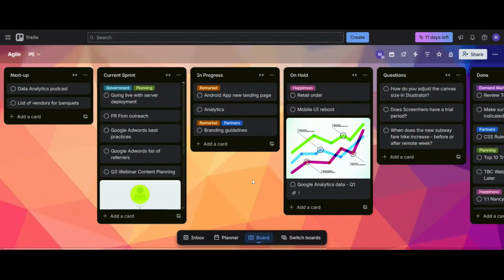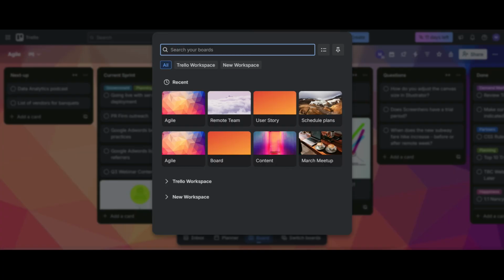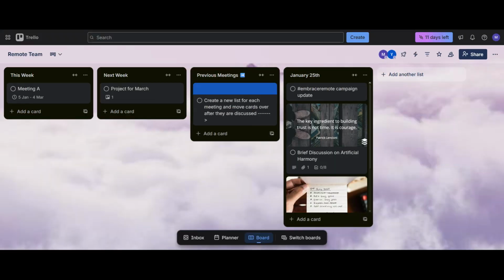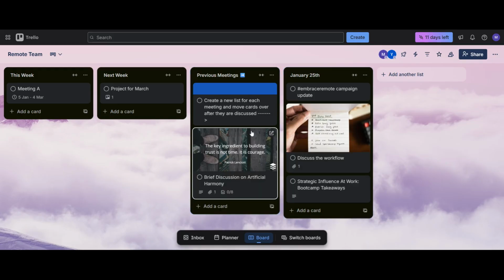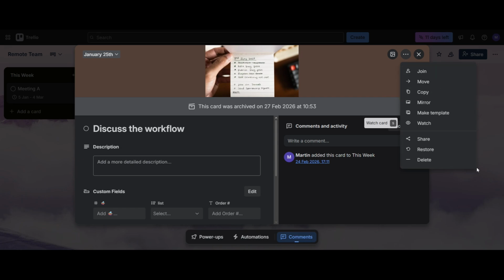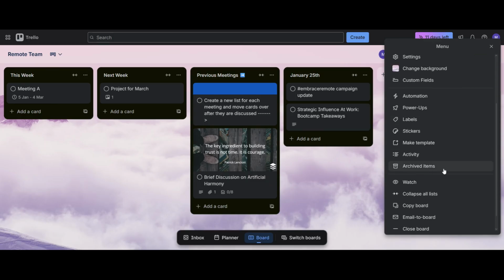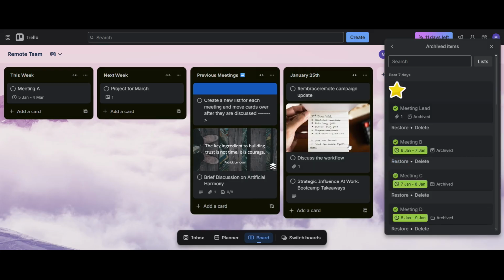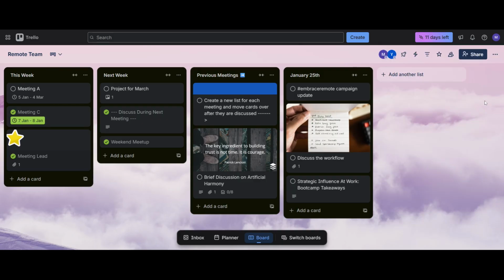How To Unarchive Cards In Trello (2026 Easy Guide)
Learn how to unarchive cards in Trello step by step. This quick guide shows you exactly where to find archived items and how to restore them instantly.

Timestamps:
0:00 Intro
0:24 Open Your Trello Board
0:52 How Cards Get Archived
1:28 Open Board Menu
1:46 Click Archived Items